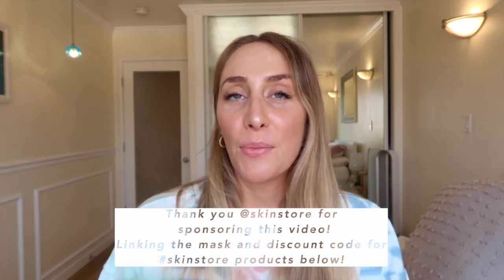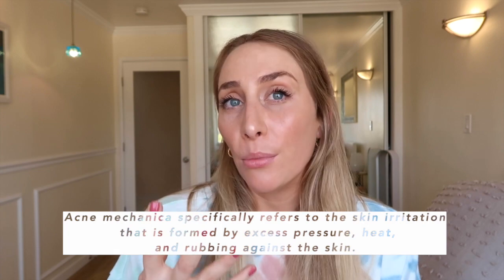The Biggest Myth About Acne + 6 Tips for Managing It.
While there is NO CURE for acne (read that again), wearing a comfortable face mask is very important in limiting skin irritation, friction and inflammation that can lead to acne + other skin conditions. I recommend this mask for the most sensitive and acne prone skin types.

Tips for MASCNE:
1) apply the mask onto clean skin. I like to incorporate a salicylic toner (the one I use is professional grade, from my spa) into my daily routine to ensure bacteria on my skin is limited.
2) Cleansing more frequently is encouraged if you are wearing the mask for extended periods of time and on a regular basis. your cleanser should be gentle enough to allow for this.
3) Make sure your mask is comfy and does not cause irritation.
4) Change out or wash your mask daily. Wash it with SLS free detergent.
5) Monitor your use of actives in the area (you may want to avoid the area or use less often) and make sure the skin is hydrated. This ensures a barrier between your skin and mask.

Breaking Out In Quarantine? HOW TO TREAT MASK ACNE!

 Hi! The topic of today's video is... ACNE. I know what it is like to suffer from a certain grade of acne. It can be debilitating, affect your self confidence and how you interact with others. I want to make this video to clarify the biggest myth surrounding acne, and how I feel many influencers and brands take advantage of acne as something they can offer a solution for, and make money. The truth is many products can hep you manage the condition, but there is no true cure.

Here are 6 tips for managing acne that I feel deserve to be talked about more. With the right program and professional help, you can better control the infection
RESOURCES
My podcast:
The Treatment Room on iTunes + Spotify

Let's be friends on IG + TIKTOK !

If you're new, i would love if you introduced yourself and let me know what you hope to do in your career! love you all so much, you're a big part of my why.